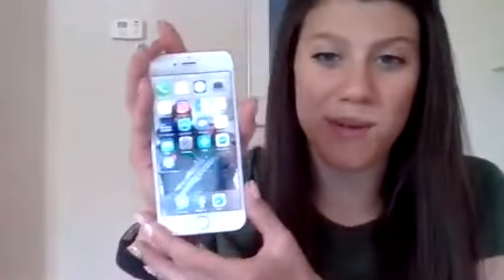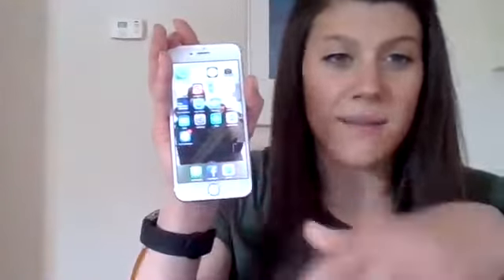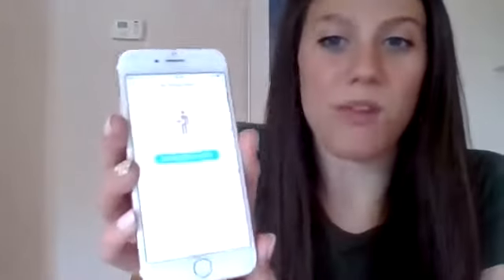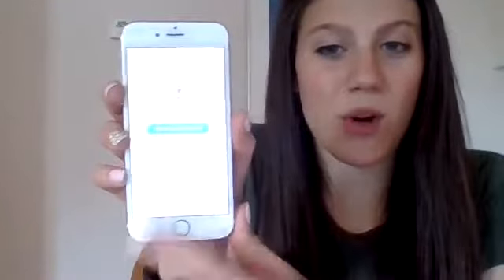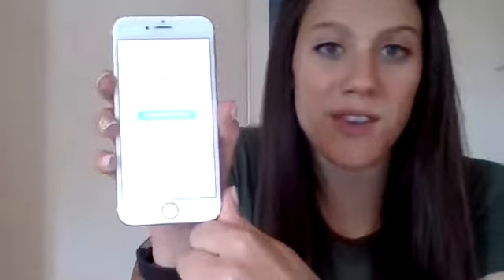MyChallengeTracker App - How does it work?